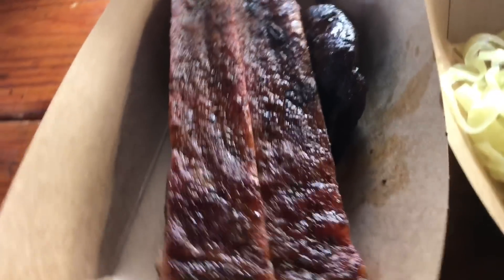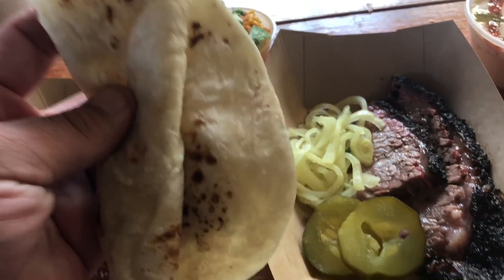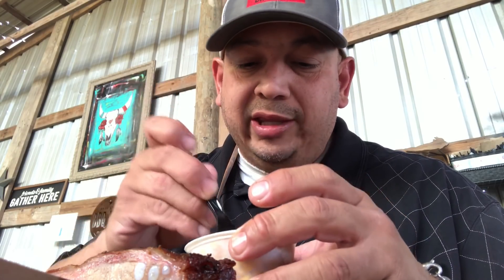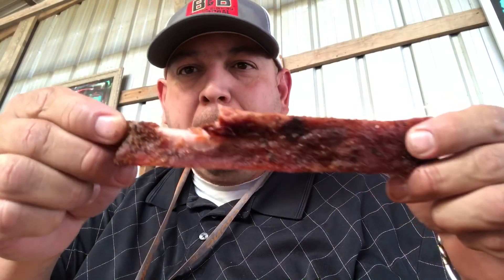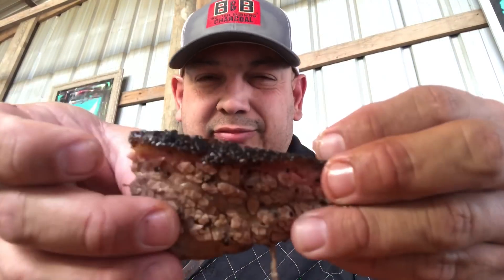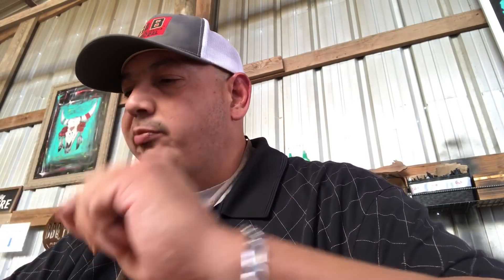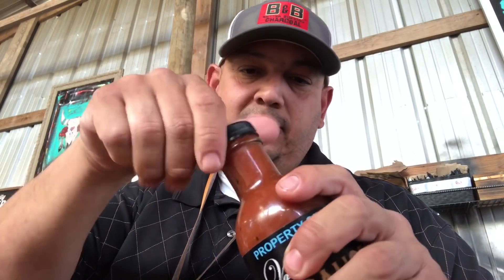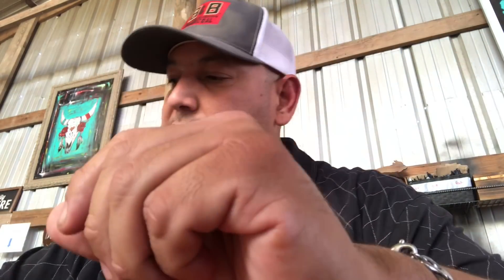Valentina’s Tex Mex BBQ - Austin,TX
Today's BBQ Crawl takes me to Valentina's Tex Mex BBQ in Austin,TX. Valentina's is my 2nd flavor BBQ joint in Austin. Valentina's is one of the few places that cooks with Mesquite wood. I didn't try the chicken because they serve it pulled, not whole. Also, since it was a last minute decision to stop here I really wasn't in the mood for sausage or their pulled pork.
If you'd like to help support making it possible to keep this content coming click the link below, I'd truly appreciate it... PayPal Instagram